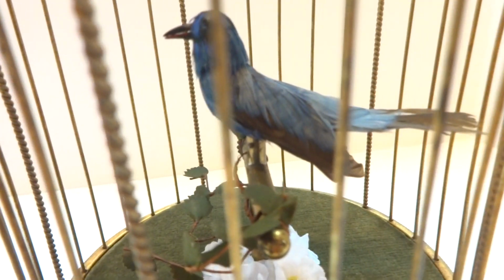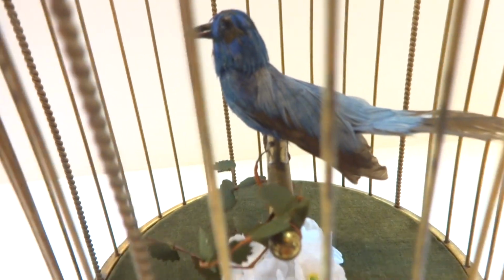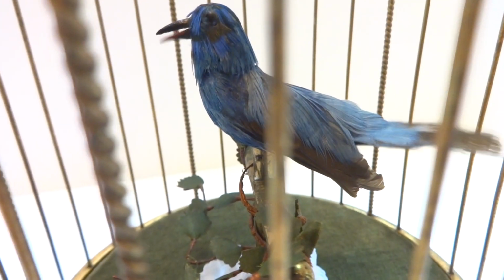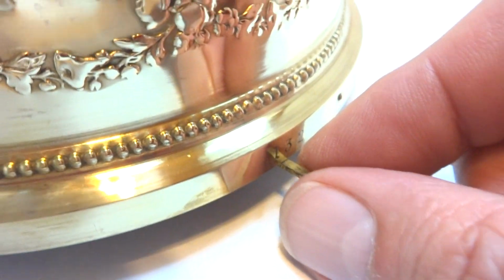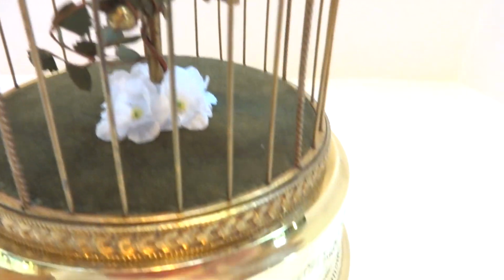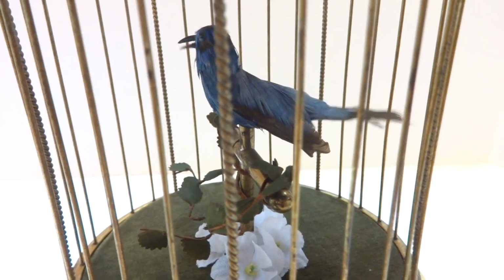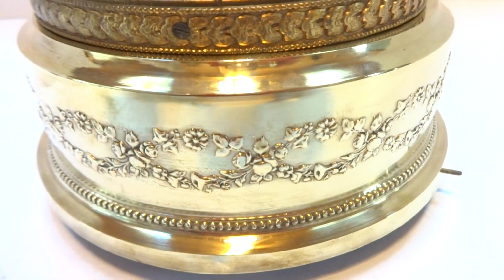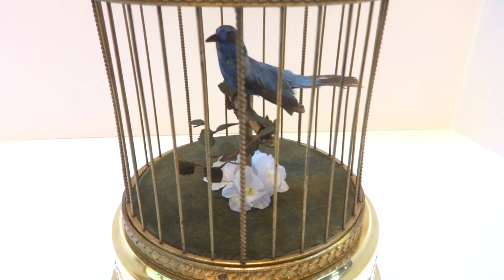Antique Bontems singing bird cage automaton